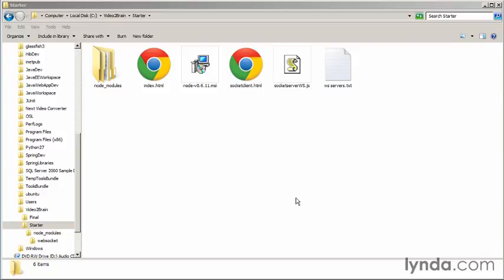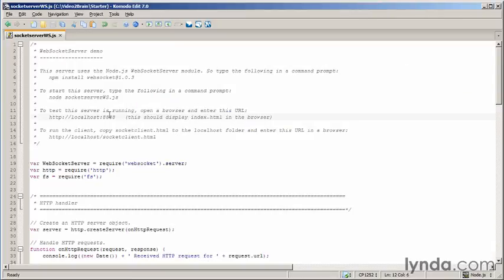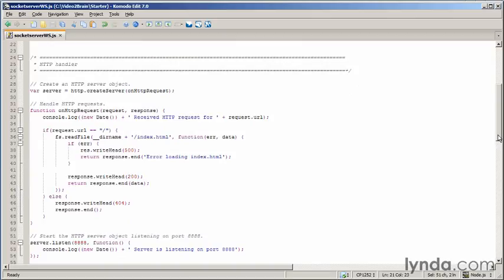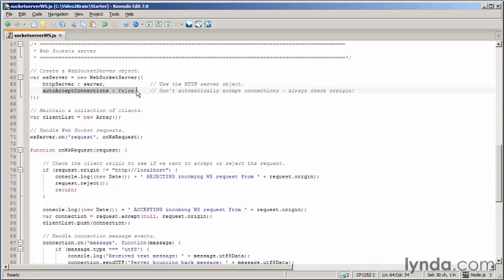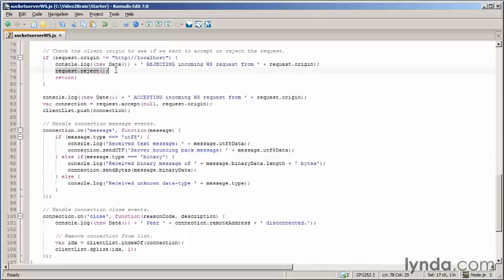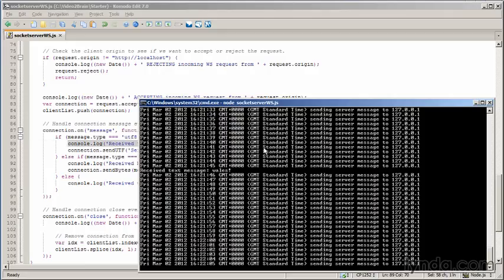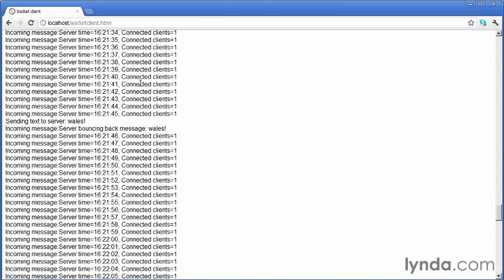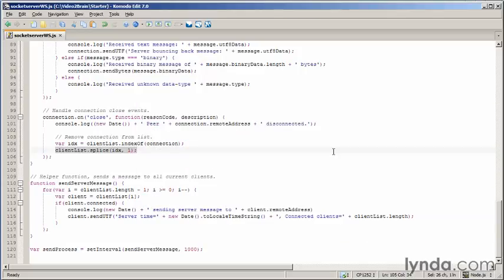HTML5 Tutorial for Power Users 14 Implementing Web Socket Server